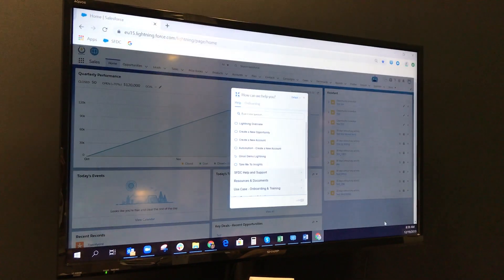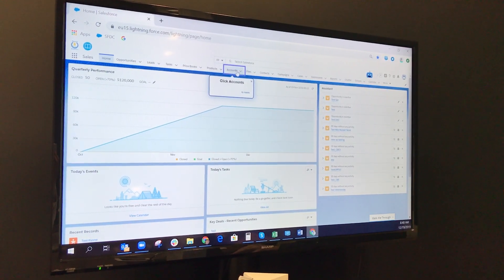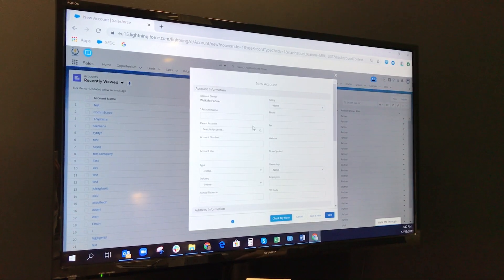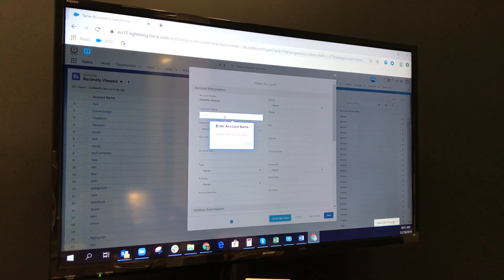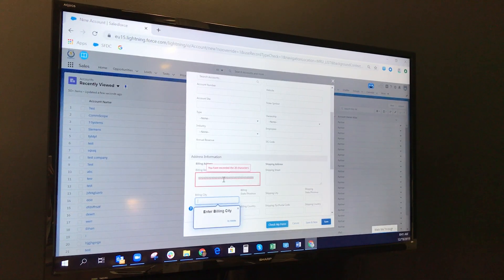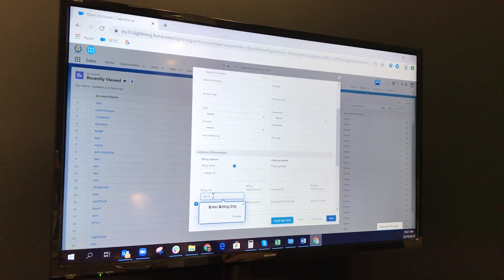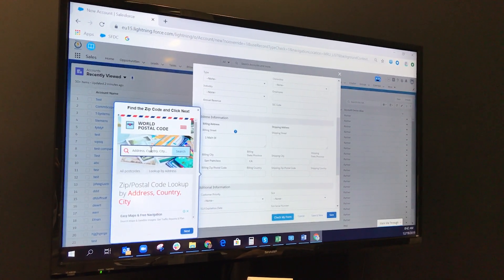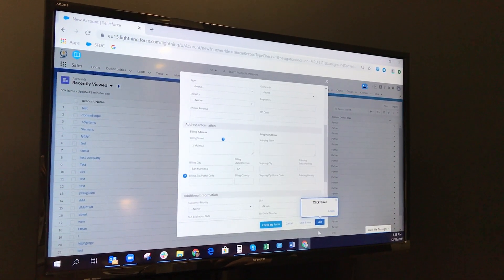WalkMe demo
DAP（Digital Adaption Platform）とは？　WalkMeデモ